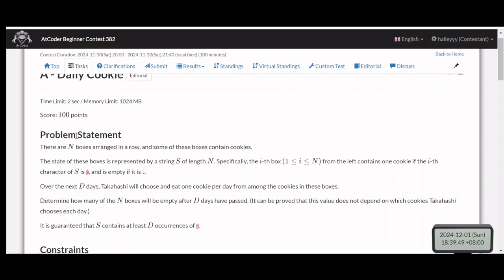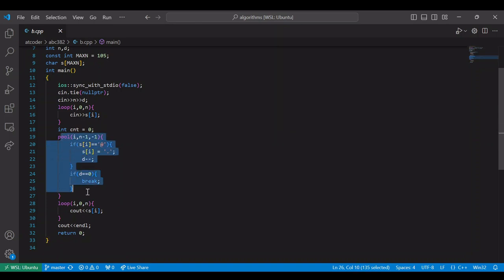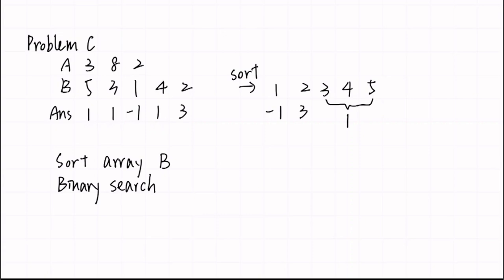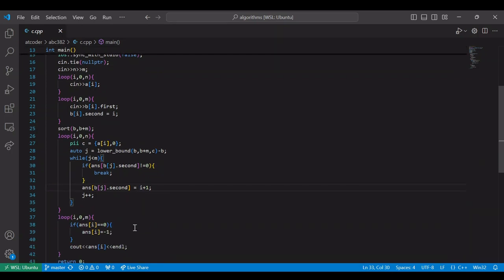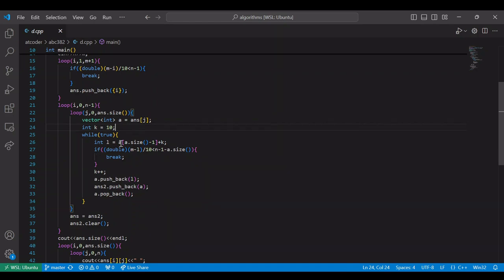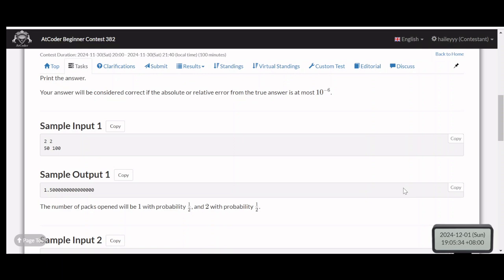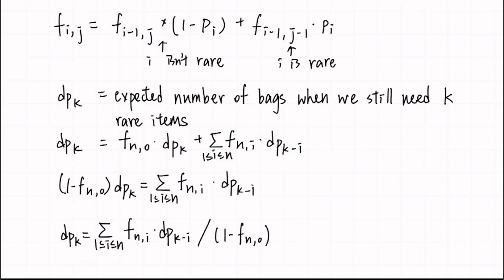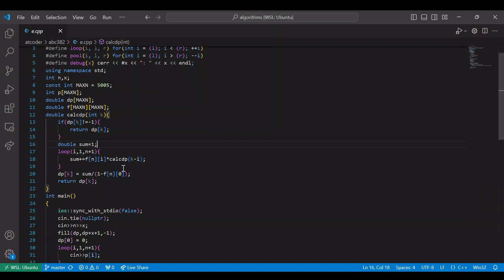Atcoder Beginner Contest Solution 382 (A-E)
For problem E I made a mistake when I talked about the dp transition. Each time we transition to another state, we need to add 1 to the sum since that means we opened another bag.